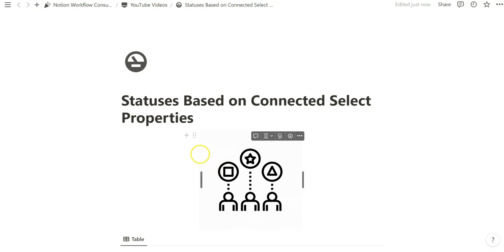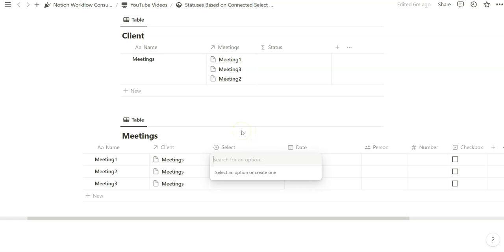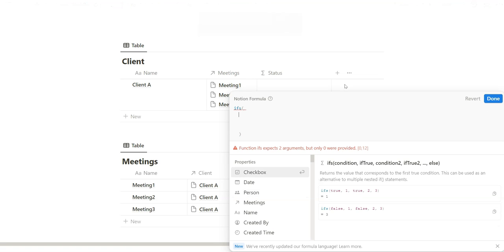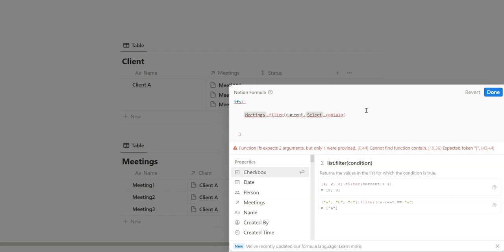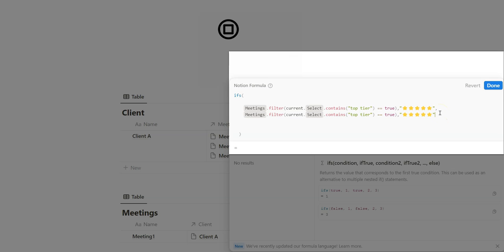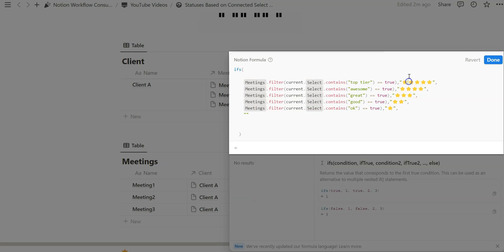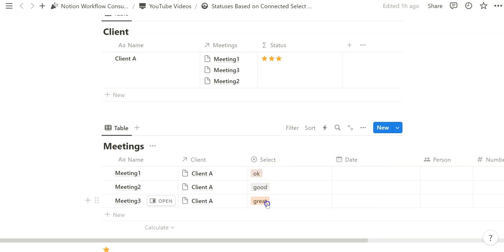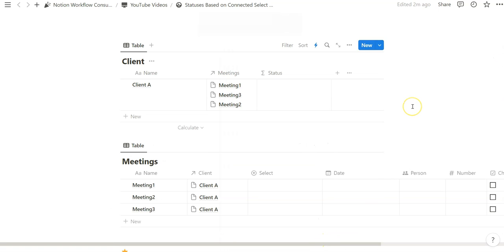Notion Formulas 2.0: Creating Statuses Based on Connected Select Properties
Learn how to use the ifs(), filter(), and contains() Notion formula functions to create different statuses based on relationally connected select property outcomes.